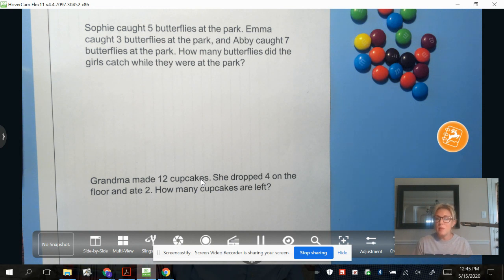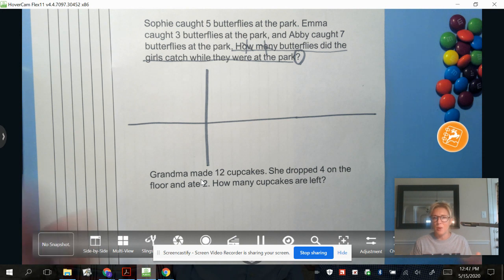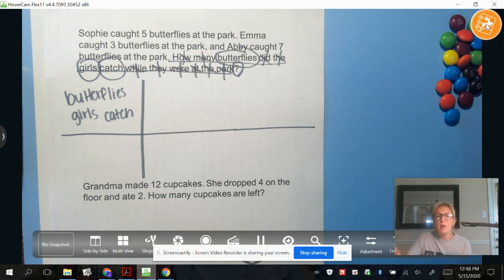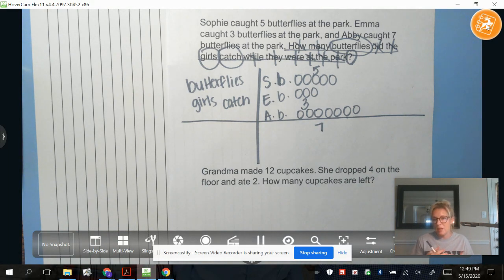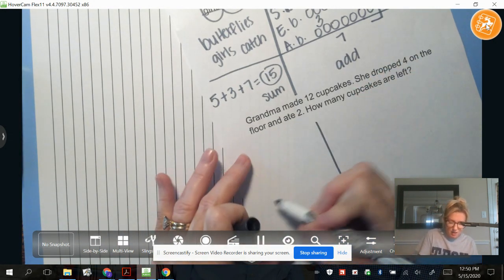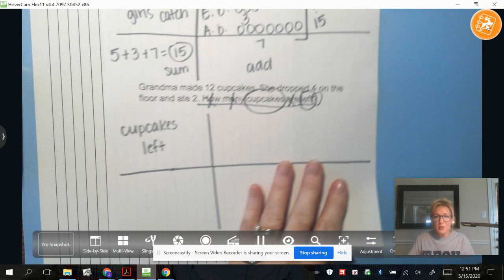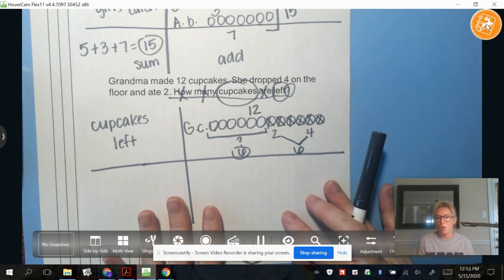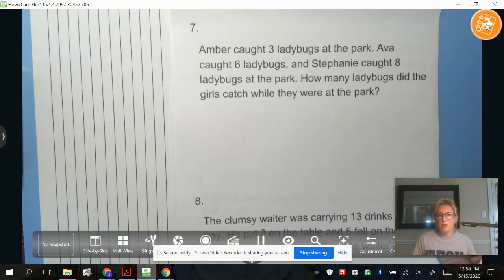Untitled: May 15, 2020 12:54 PM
Mrs. Speer - 2 Step problems using the 4 Step process